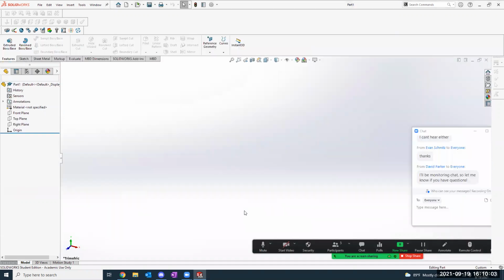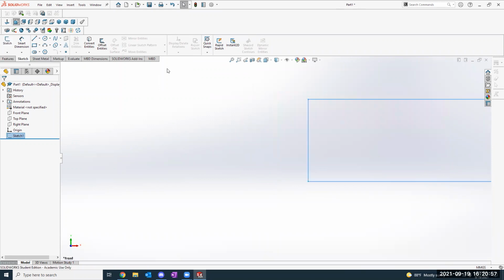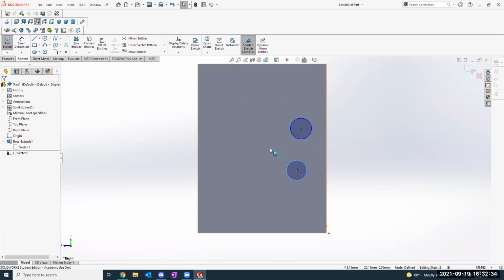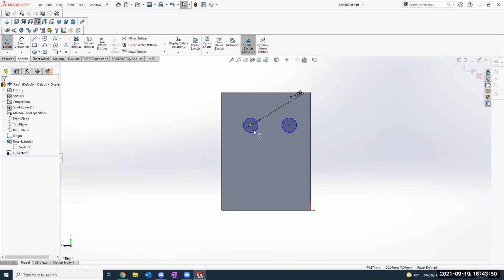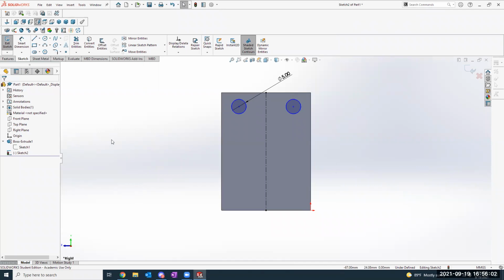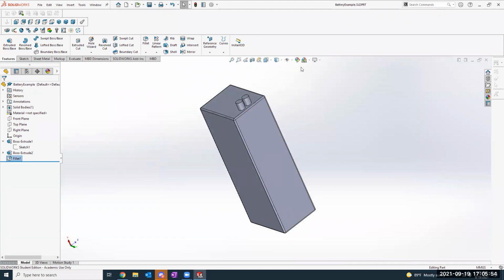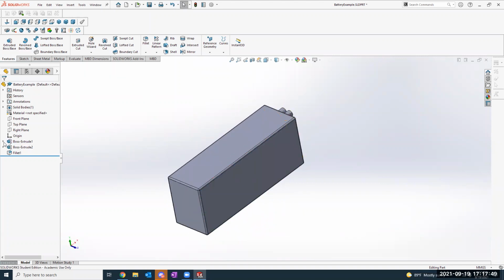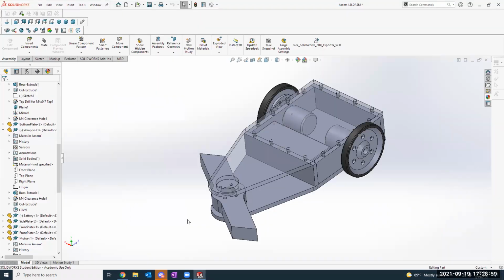Mech Workshop: Solidworks Part 1